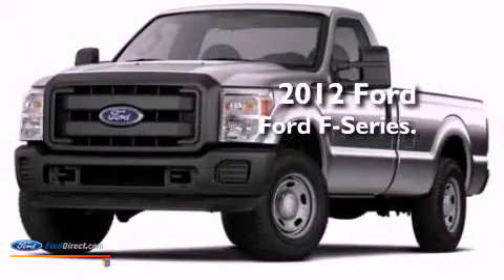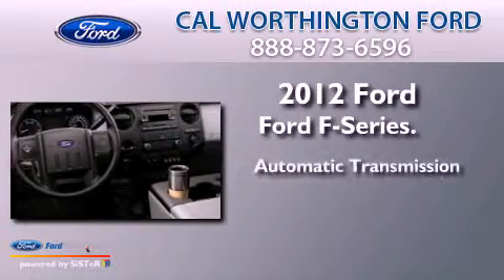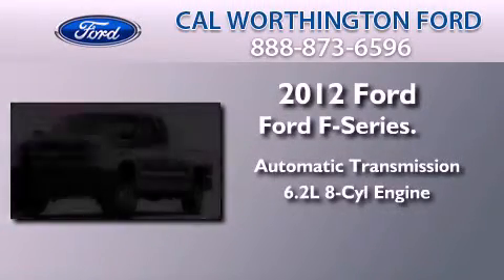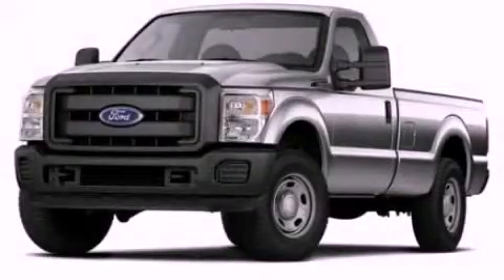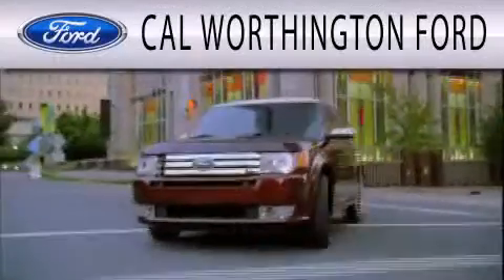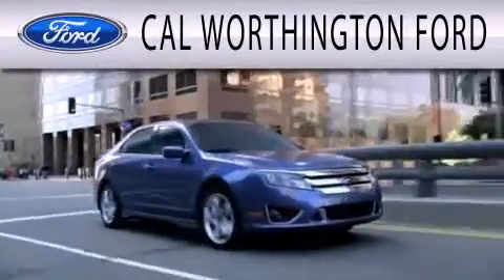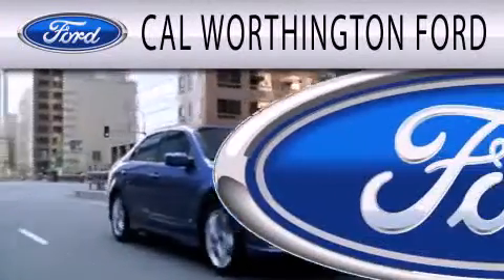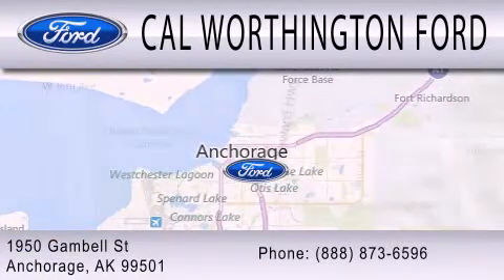2012 FORD F-250 Anchorage AK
Year : 2012
 Make : FORD
 Model : F-250
 Engine : 6.2L V8 16V MPFI SOHC FLEXIBLE FUEL
 Trans . : 6-SPEED AUTOMATIC
 Exterior : OXFORD WHITE

 Stock : 128348